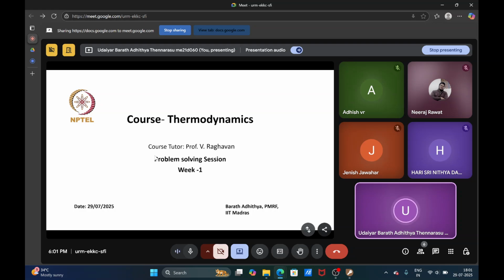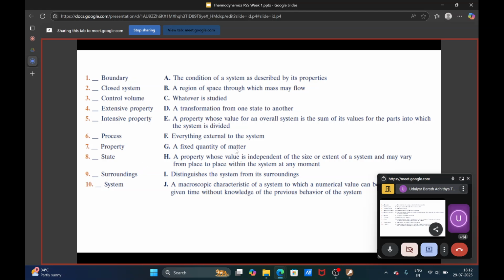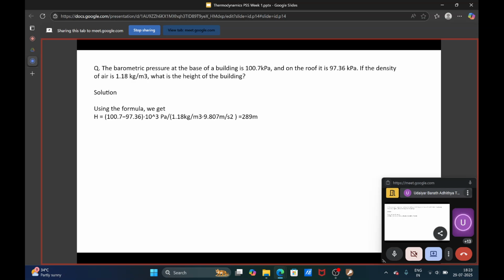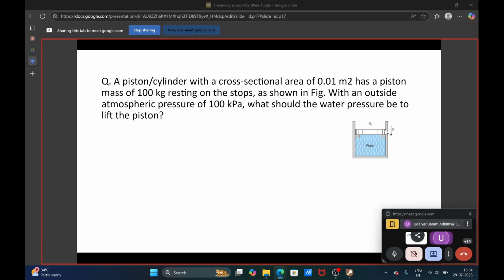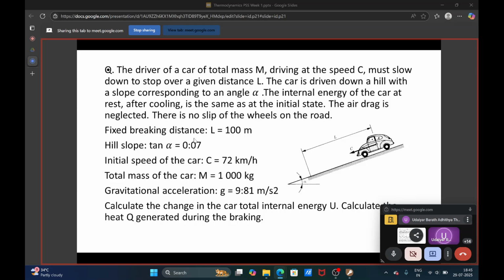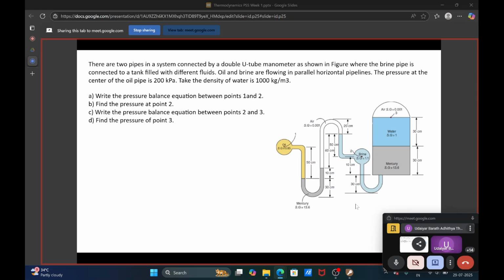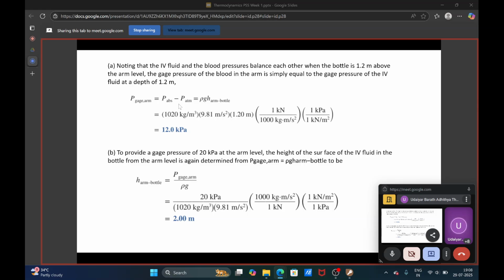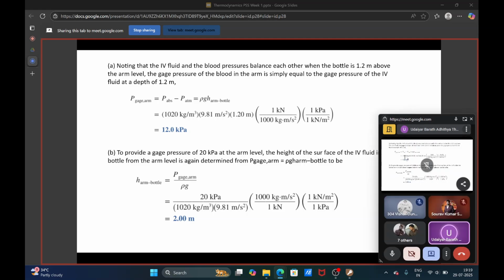Thermodynamics NPTEL online session week 1